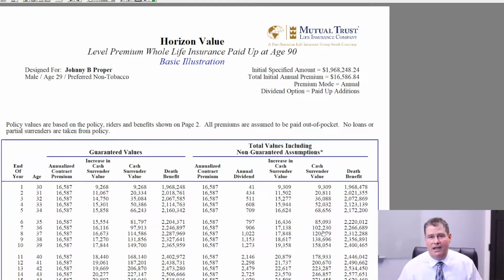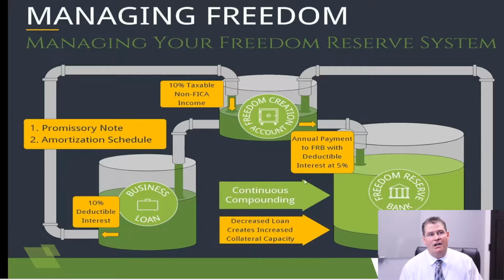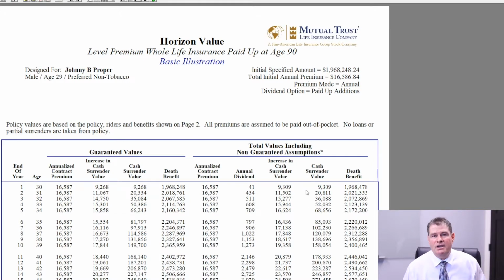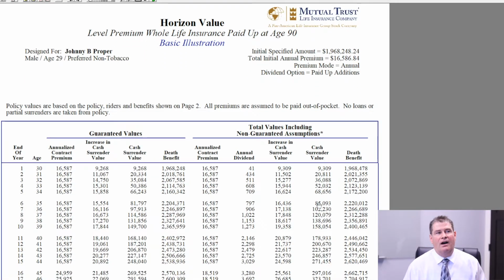008 Freedom Reserve Banker Illustration 29 Year Old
Dan Berckes & Eric Schmoll are with Freedom Strategy Group in Big Lake, MN - they are dedicated to bring truth to the financial community and are changing people's lives and the generations to follow!